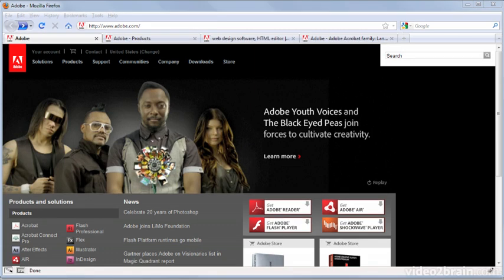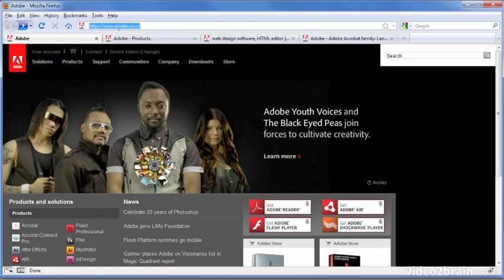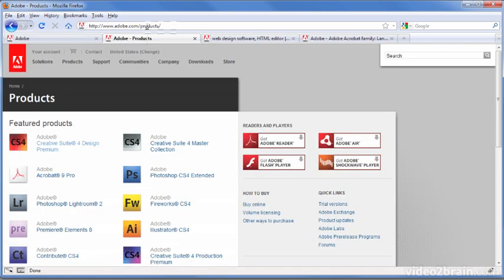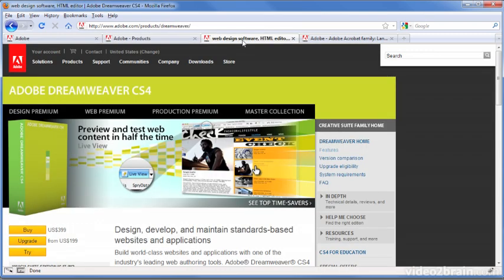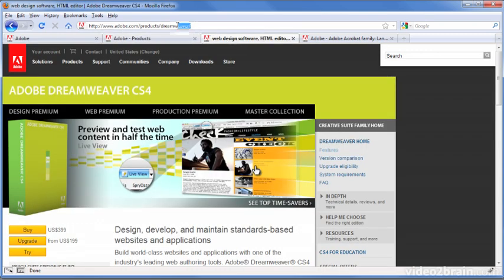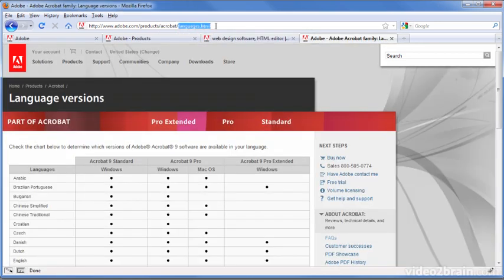1 DWw mg ro as korr1